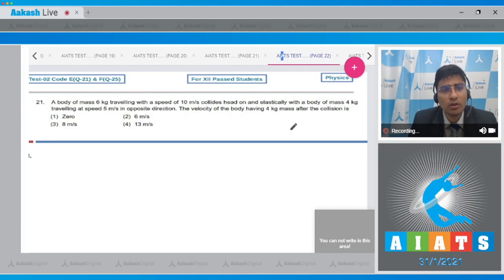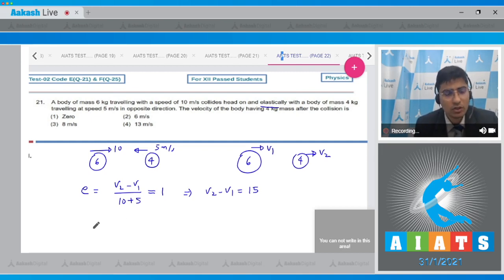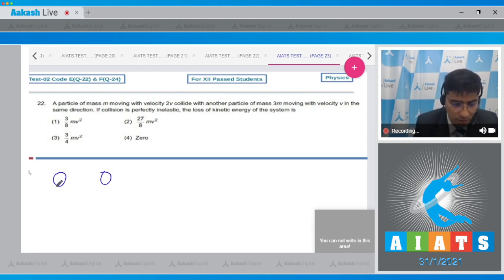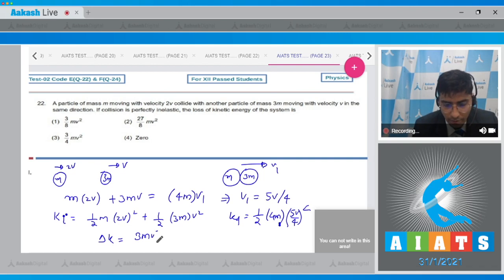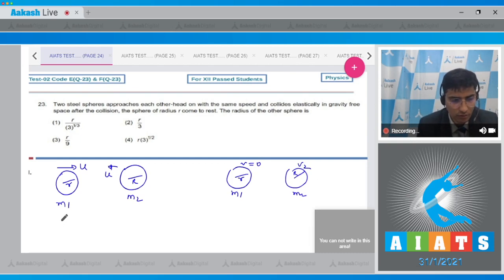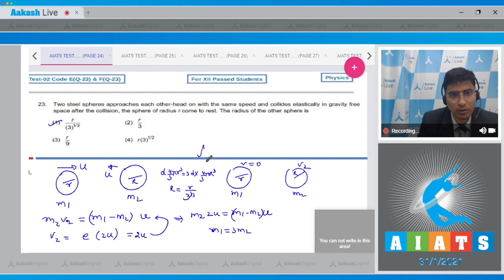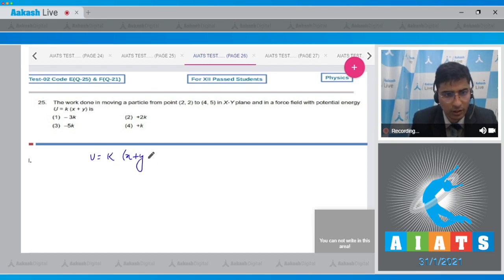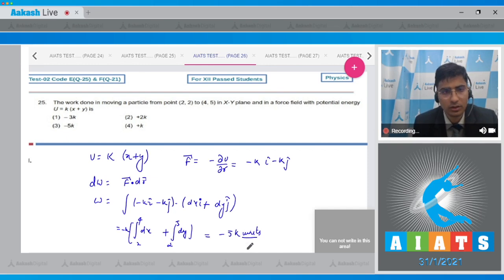AIATS TEST 2 code E F For XII Passed Students PHYSICS RM MEDICAL 2021 Q 21 to 25